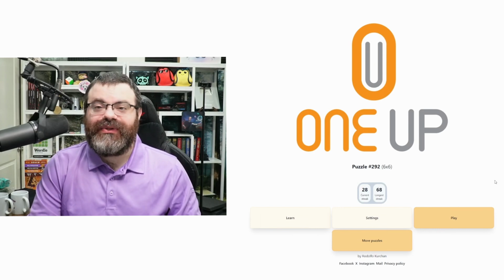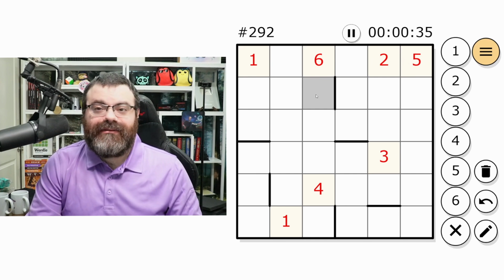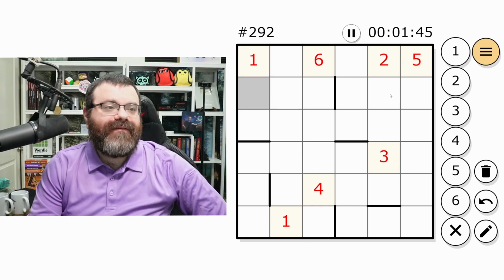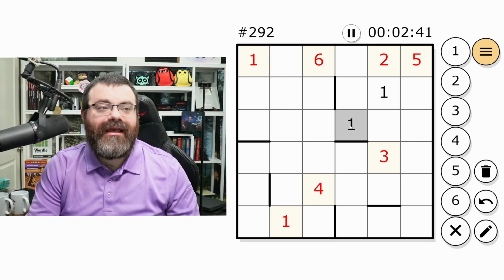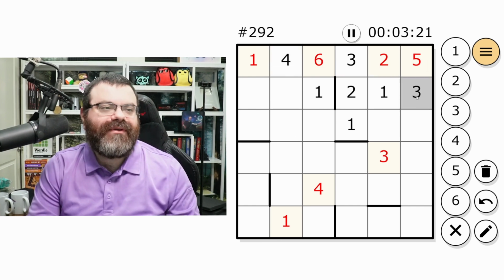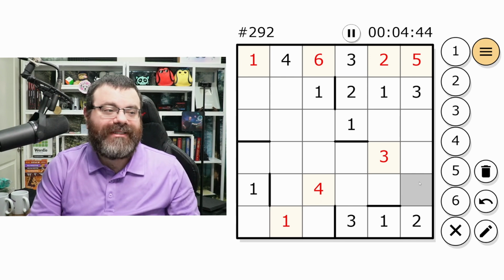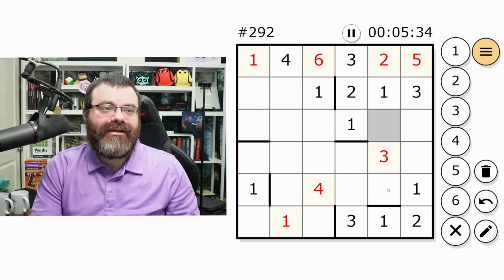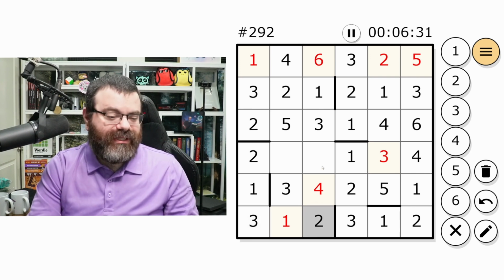Learn the basics! | One Up #292 | Jan 6 2025